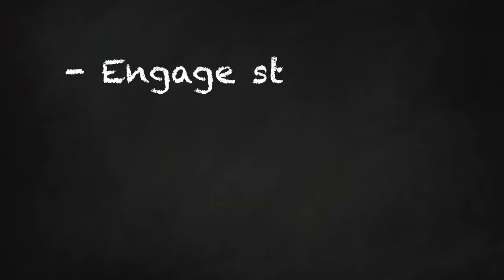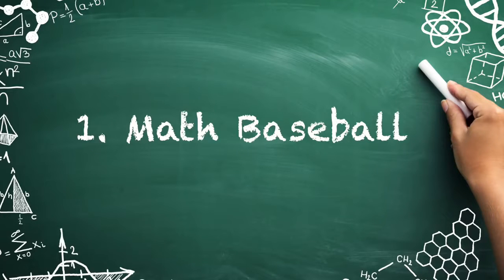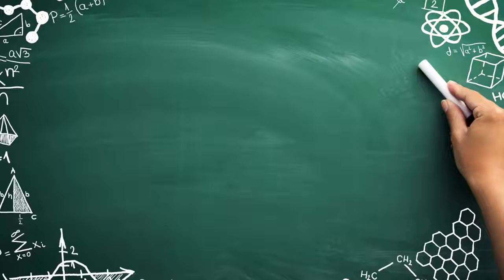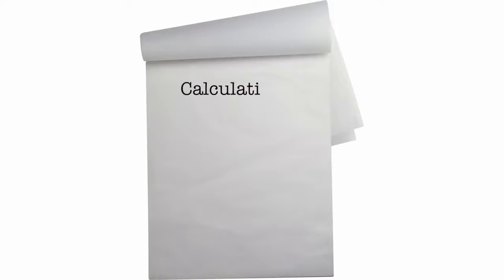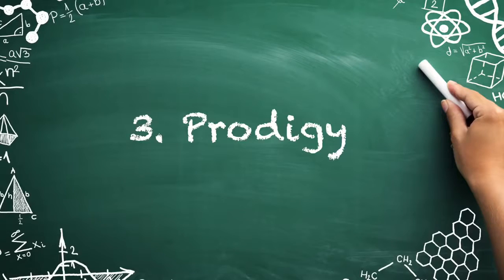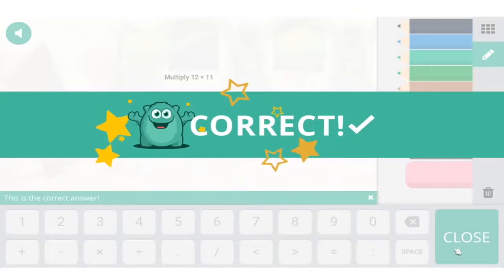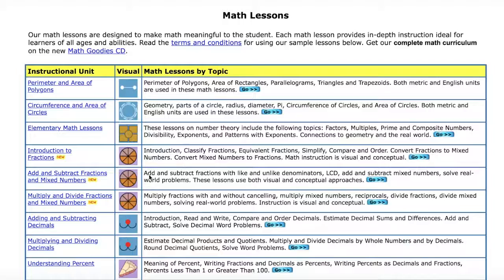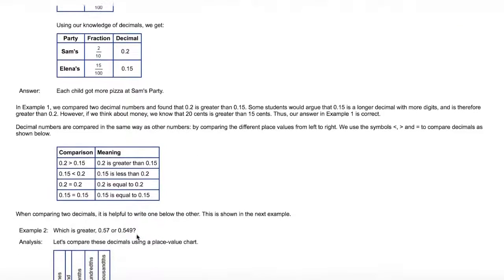Math Games for 1st 8th Grade Prodigy Game